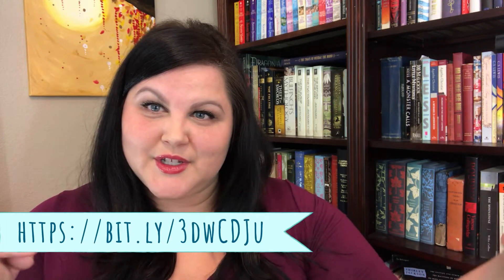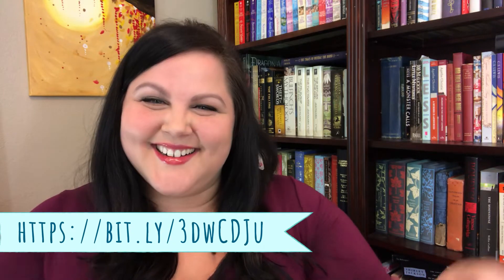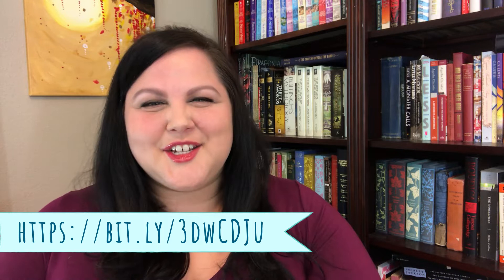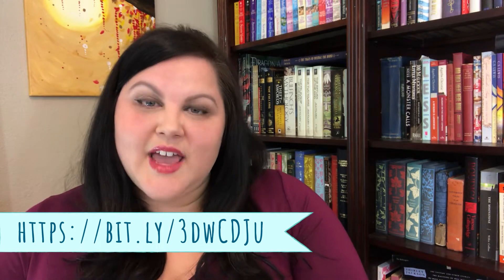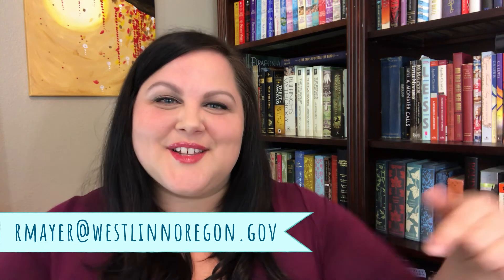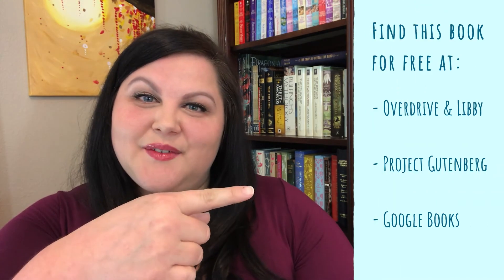Bedtime Stories - Episode 2 - Princess and the Goblin, pt 2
Chapter 3 finds the Princess in an unexplored part of the castle/farmhouse!